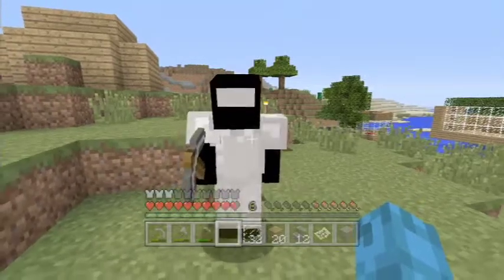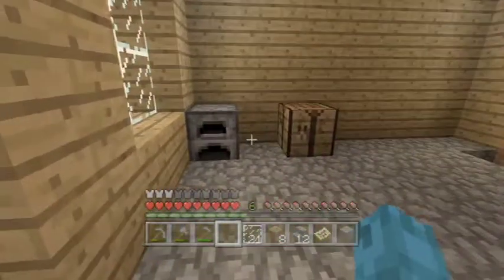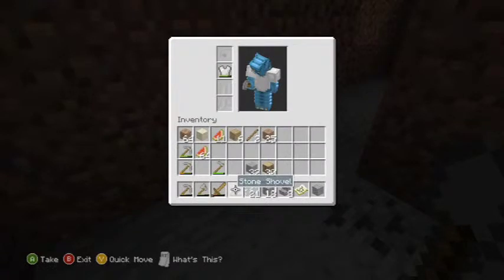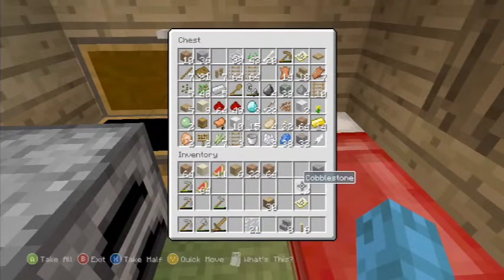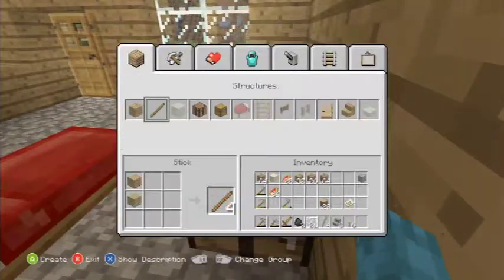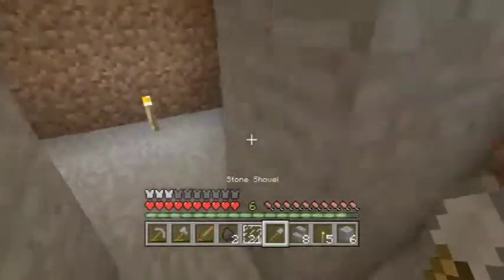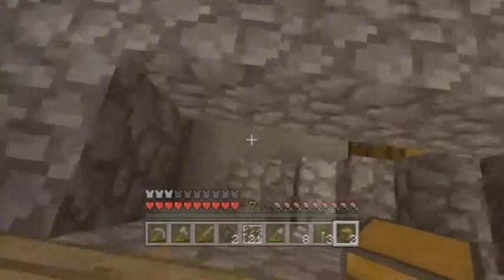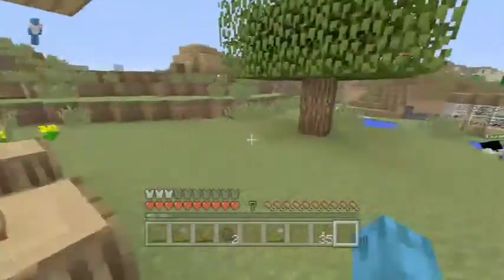Minecraft Xbox 360 Survival: 4- Actually Productive?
In this video me and the guys actually get productive? And start thinking about the bigger things on the list.